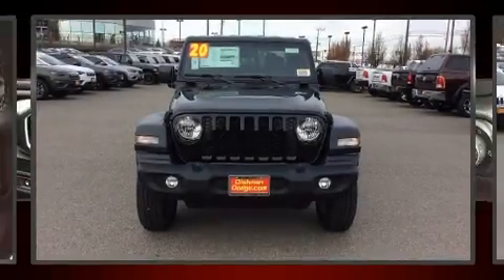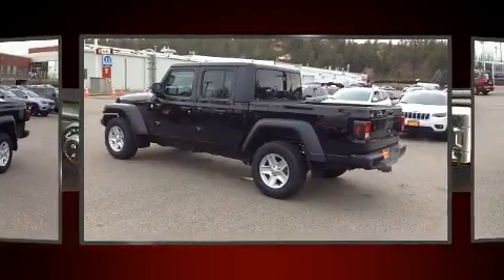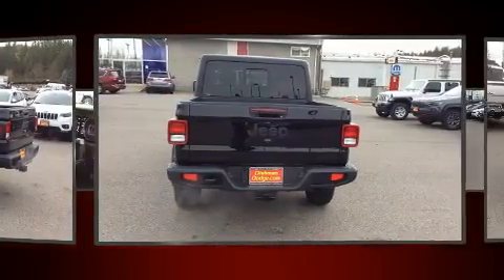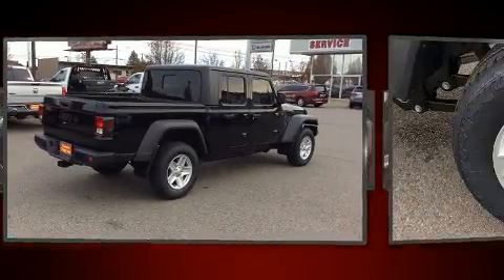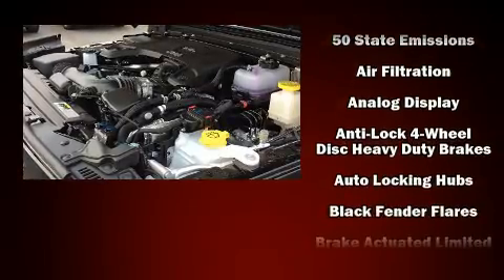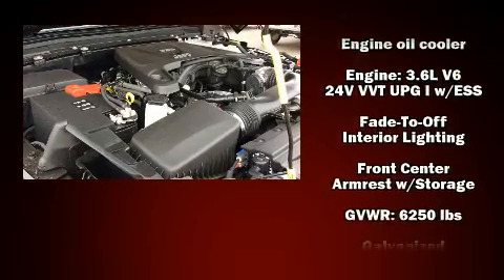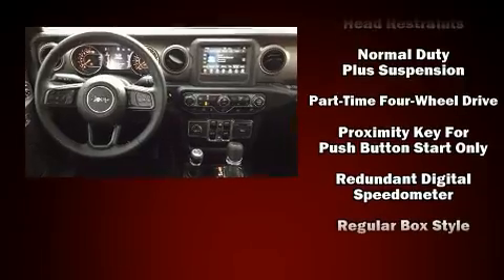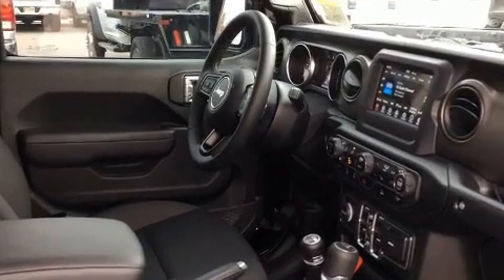2020 Jeep Gladiator SPORT S 4X4 in Spokane, WA 99212-2935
East 7700 Sprague Avenue
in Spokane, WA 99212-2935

You can expect a lot from the 2020 Jeep Gladiator. This 4 door, 5 passenger truck stands out among competitors in its class! It features four-wheel drive capabilities, a durable automatic transmission, and a refined 6 cylinder engine. It's equipped with tons of terrific amenities, but it won't break your budget. Like heated seats, a leather steering wheel, a built-in garage door transmitter, air conditioning, heated door mirrors, skid plates, a trailer hitch, and remote keyless entry. Passengers are protected by various safety and security features, including: dual front impact airbags with occupant sensing airbag, integrated roll-over protection, traction control, brake assist, a panic alarm, and 4 wheel disc brakes with ABS. For added security, dynamic Stability Control supplements the drivetrain. Our sales staff will help you find the vehicle that you've been searching for. We'd be happy to answer any questions that you may have. Stop in and take a test drive!